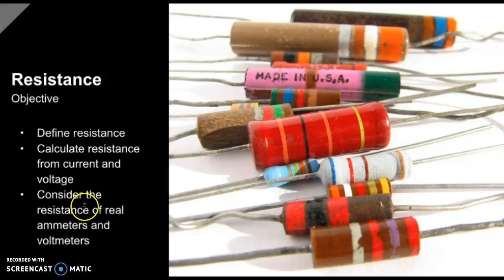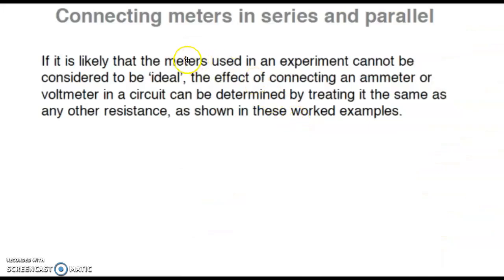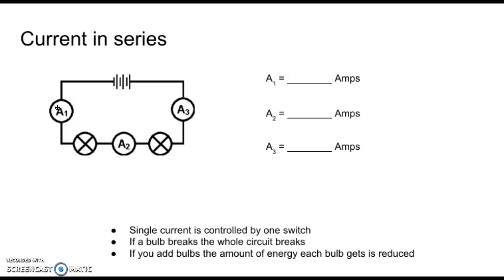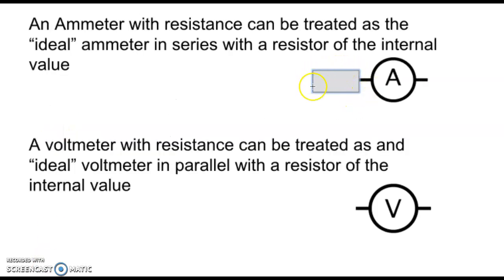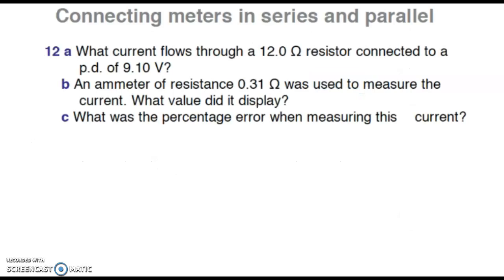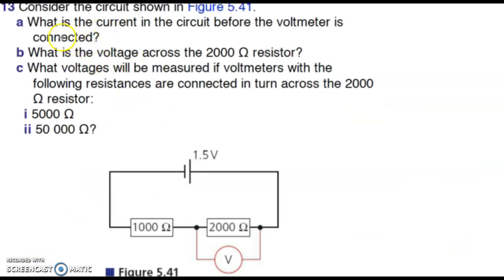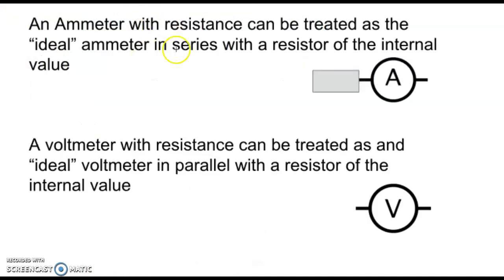5.2.2 Resistance part 2 in meters